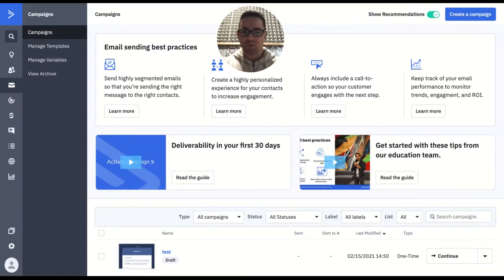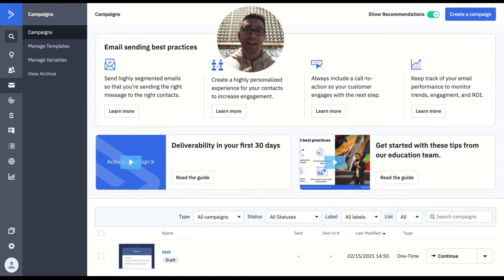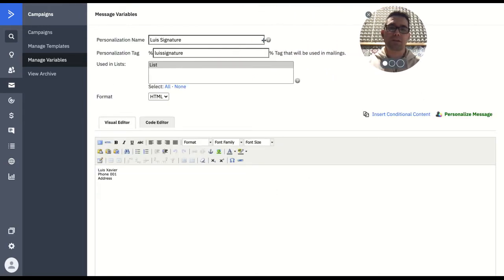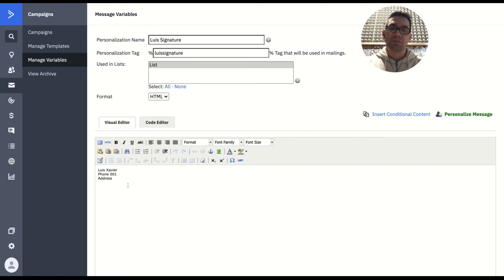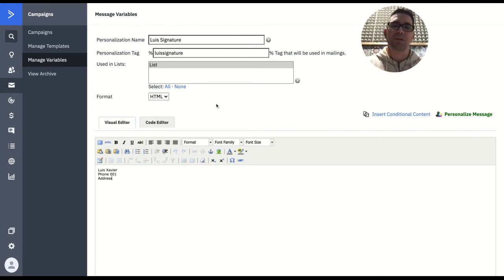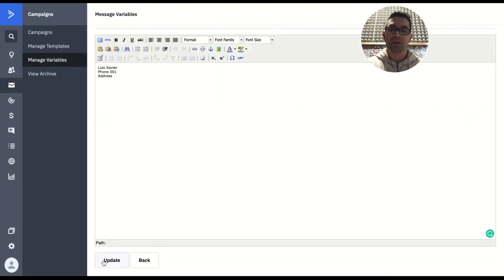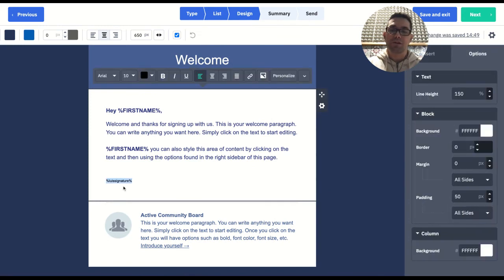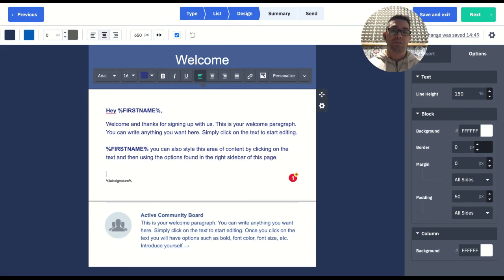Creating Dynamic Signatures on ActiveCampaign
Get your sales to Soar!
SalesStudios.com